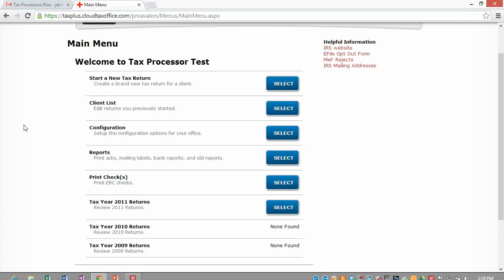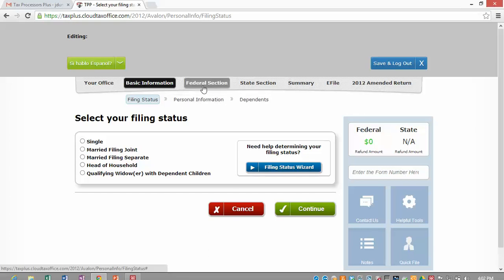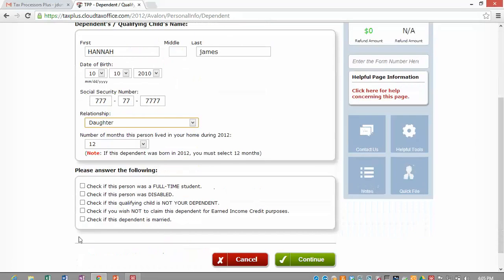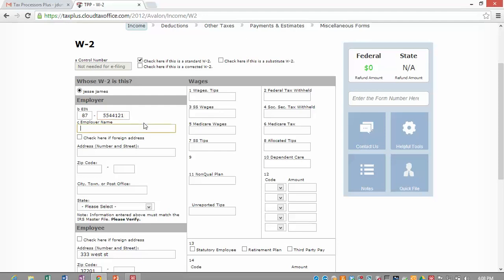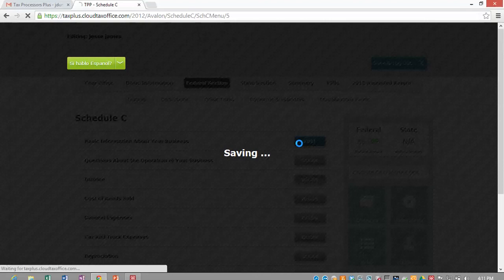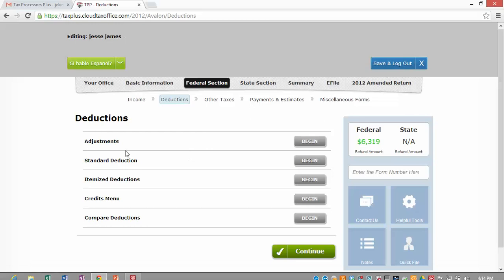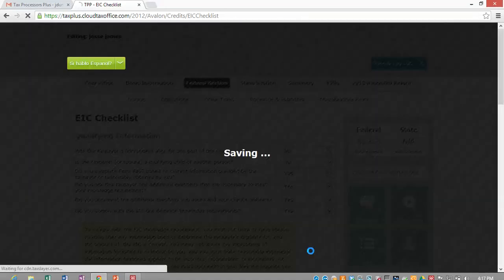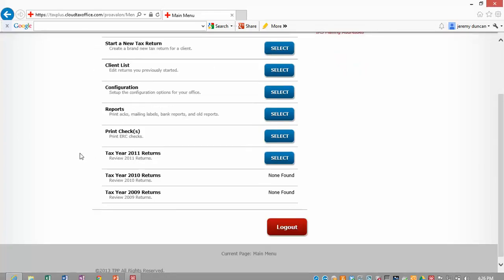Tax Processors Plus Training Video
Tax Software Traniing Video